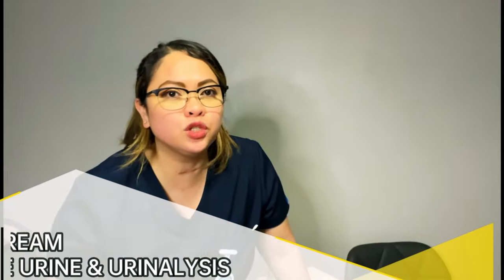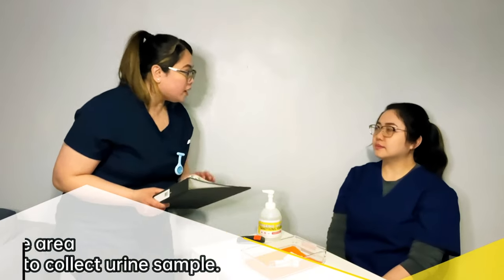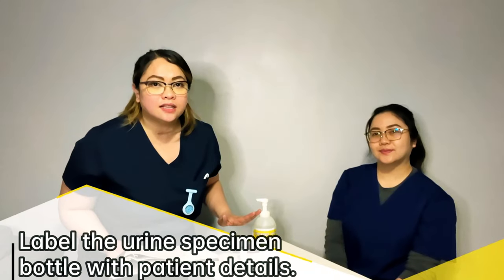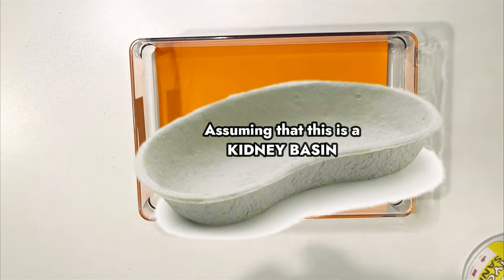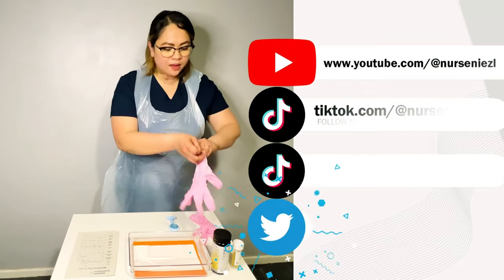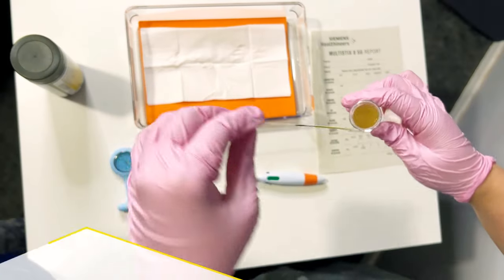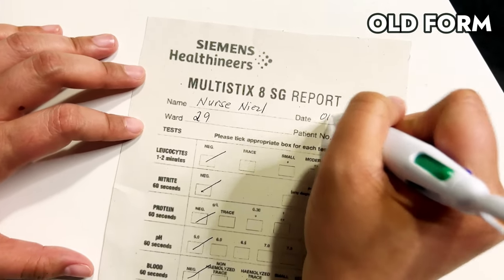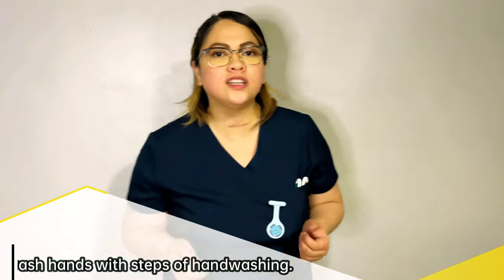MSU & URINALYSIS : NMC OSCE 🇬🇧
This has been the most highly requested OSCE Video so far. So here it is...Hope this will help you pass your OSCE Exam. 🤗🤗🤗 Goodluck to y'all.

*The date of the New Form is supposed to be 01/02/2023 not 02/03/2023

Thanks Nurse Jennie for joining us today.🥰

Hello beautiful people and to all the nurse champions out there.

To those of you who are about to take the UK NMC Exam, this channel can help you prepare and pass your OSCE Exam.

This video will show you how to do an MSU and Urinalysis.
This should be done within 8 minutes.

Video Content:

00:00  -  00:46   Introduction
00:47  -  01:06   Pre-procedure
01:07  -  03:56  Mid Stream Sample Urine Collection
03:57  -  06:32  Preparation of Equipment
06:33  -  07:29  Urinalysis Timing Explained
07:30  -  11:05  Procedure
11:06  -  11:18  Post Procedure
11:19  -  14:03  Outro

I hope this video can help nurses from all over on becoming UK Registered Nurse.

This Channel evolves on different things. I just wanted to become a nurse vlogger.
 Start small and work my way through it. Most of the videos I uploaded are about helping others become a Registered Nurse here in the UK.
How to live and work abroad, literally just showing my everyday life and struggles as a nurse.
 Living abroad means I have to leave my family back home.
This is one way of updating them and showing them my day to day life. As said earlier, I am new to making content, that is why I post atleast once a week.

Life is a bit busy and I am a full time nurse but I will try my best to upload more videos as often as I can. Rest assured these videos will be fun and enjoyable. And hopefully you'll join me on these journey.
See you on the next vid!

New Vlogger Vlogging Work Live, Love, Life Nurse Registered Nurse UK Life Nurse in the UK Content Digital Marketing OSCE Nursing Travel Fun Funny Struggles Vlogging Equipments JenuinhappiNiz Happiness